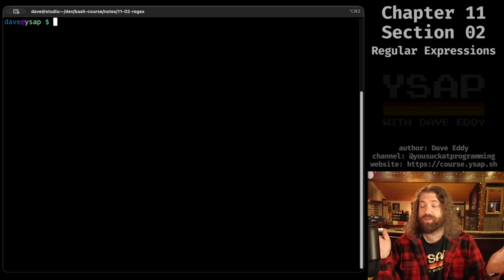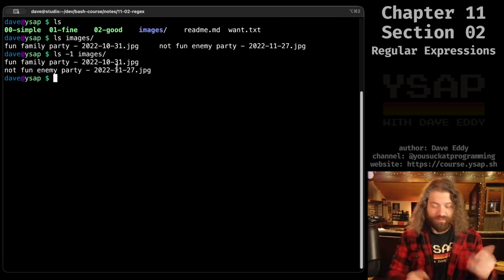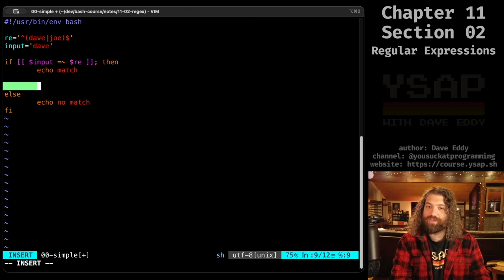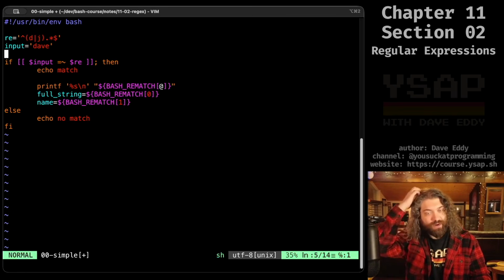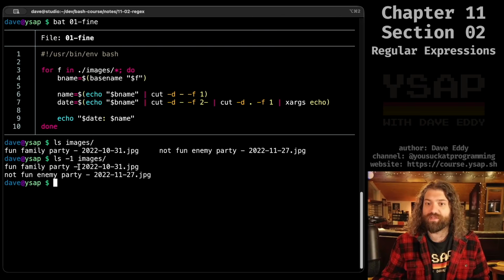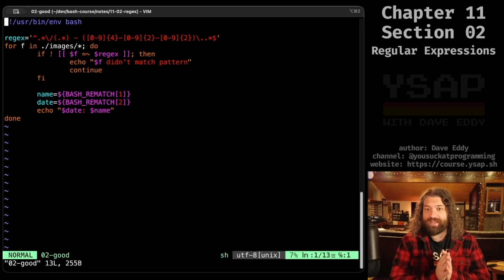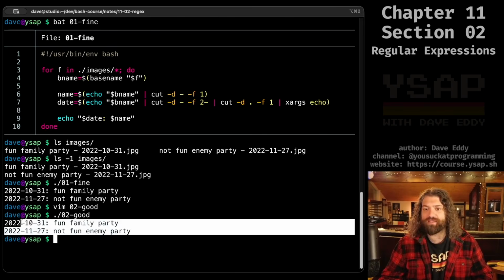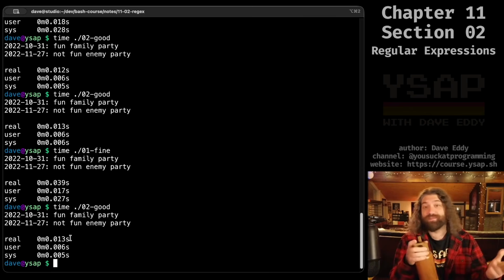Regular Expressions (regex) in pure Bash (no grep!) - Bash Scripting Course (pt47)